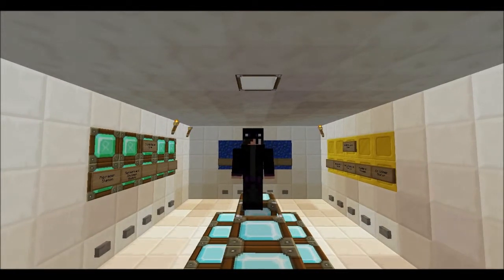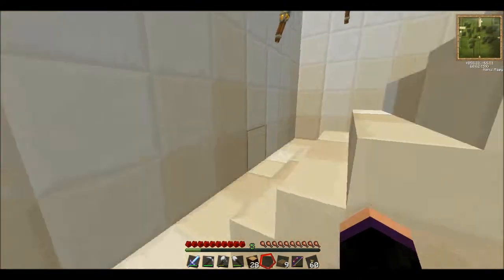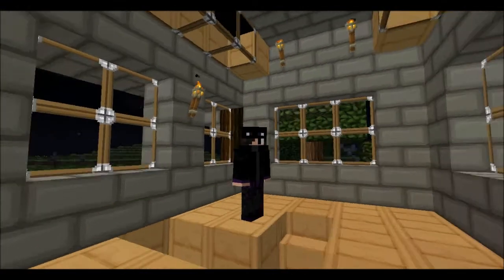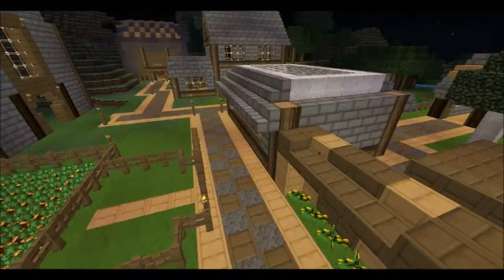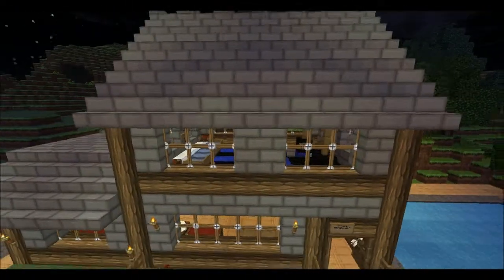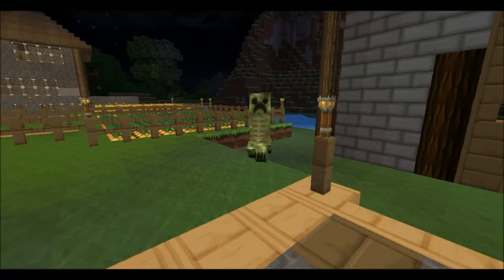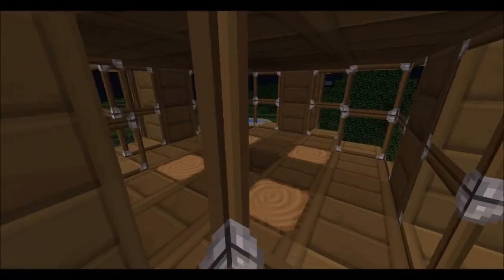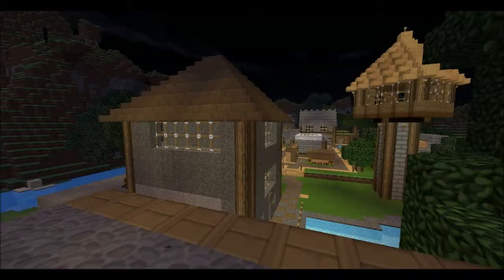Dintyland/Nero Station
hey guys im back with another video of a station on dintyland minecraft server.